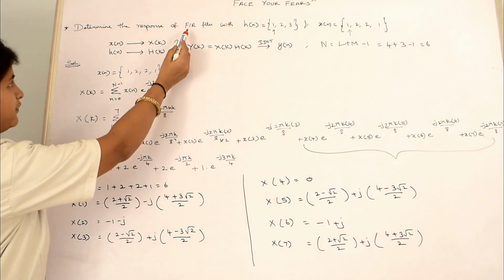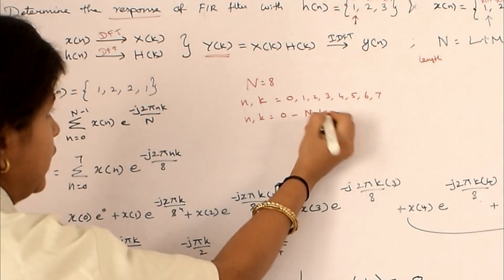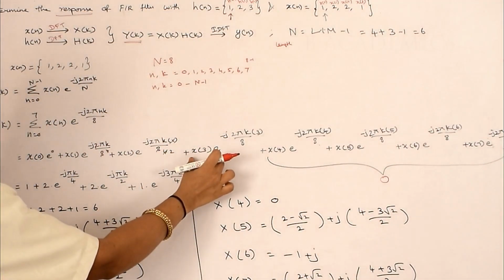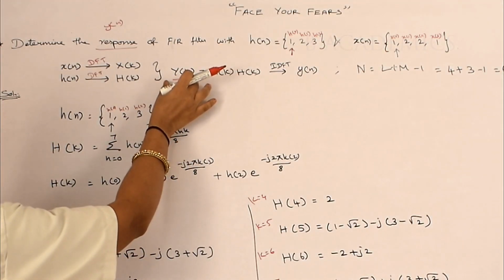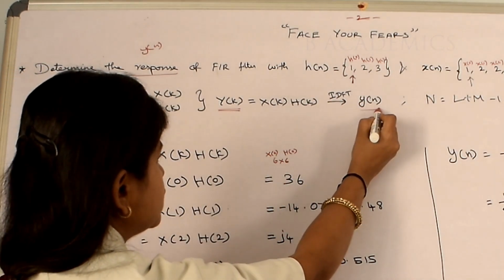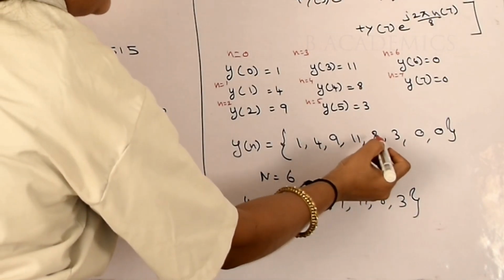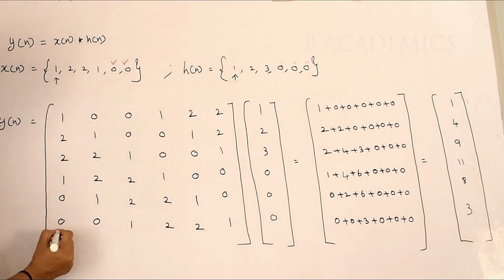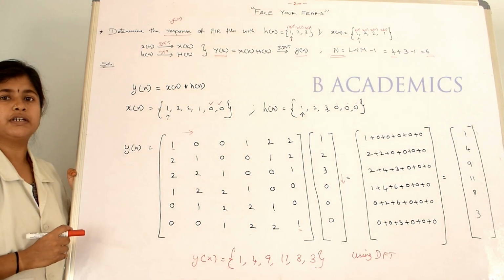DSP Problem based on Linear Filtering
In this video you can learn to solve the problems based on Linear Filtering.